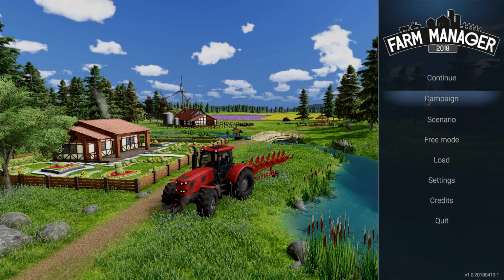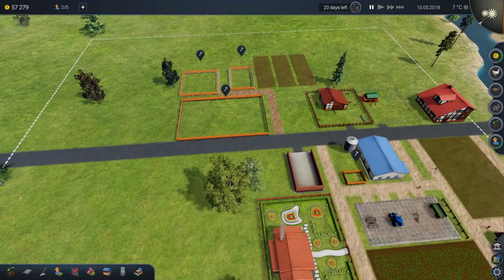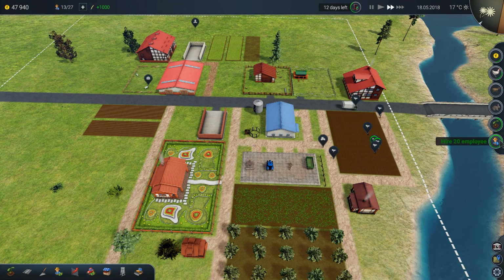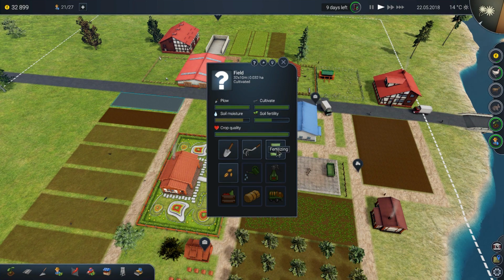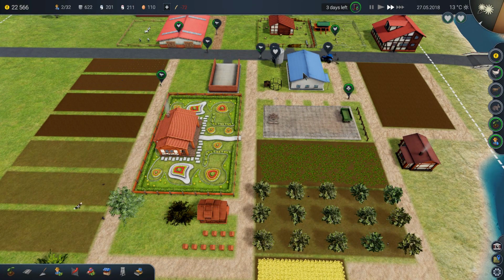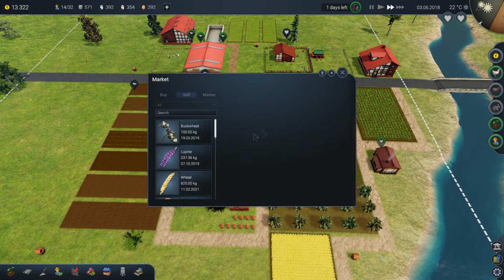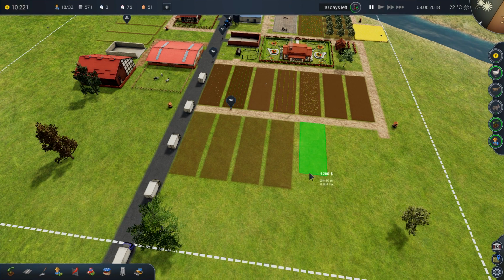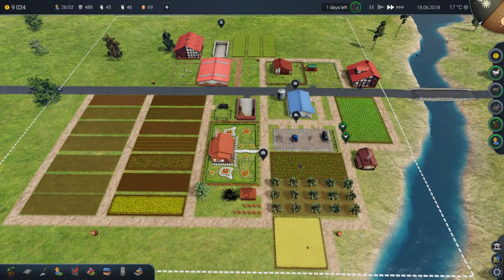▶Farm Manager 2018◀ All is Not Lost Scenario - Part 1 of 2 Lets play Farm Manager 2018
This is the Scenario Challenge series where I go through each scenario to achieve the individual challenges set. This time we're starting at the beginning where All is Not Lost we need to save our inherited farm from bankruptcy

Manage your own farm in the game Farm Manager 2018! To expand your farm business, produce cheap and sell your products in high prices. Control the process of land cultivation, employ the best staff, buy the most appropriate farm equipment, raise livestock and process the harvested crops.

More Details:
Various camera modes allow you to enter into a strategic view as well as to look at the world through the eyes of the employee. Respond to the changing weather and seasons. Create a greenhouse to sell crops in early spring. Buy new and used special agricultural machinery to quickly harvest and sell crops before their expiration date. Optimize costs and employ seasonal workers only during the harvest time. Accept challenges from neighbours to prove who is the best farmer in the area.

You do not want to cultivate typical wheat, don't you? Perhaps you would love to have an orchard with apples, strawberries or cucumbers? In Farm Manager 2018 you can have more than 20 different crops that you can cultivate by hand or using machines, where each harvest has a precise expiration date. Before you plant your seedlings, first remember about the proper preparation of the land for cultivation. Watch your plants as they grow from green, fragile seedlings up to the state of flowering, ripening and ready for harvest. Do not forget about watering in periods of drought. If plants are not cared for properly they become ill, lose their quality and eventually die.